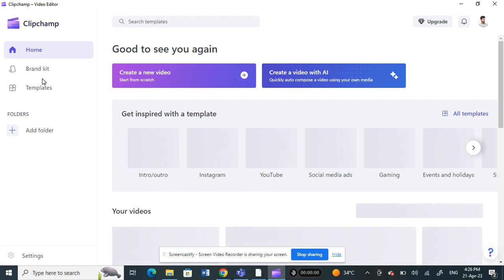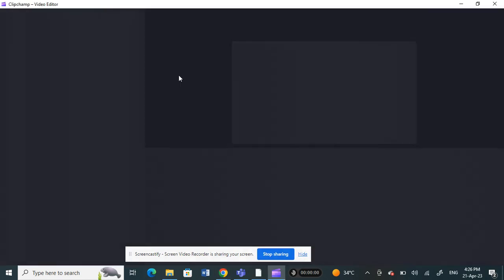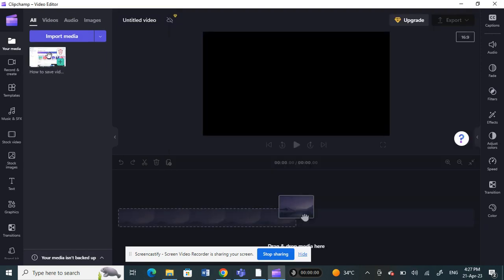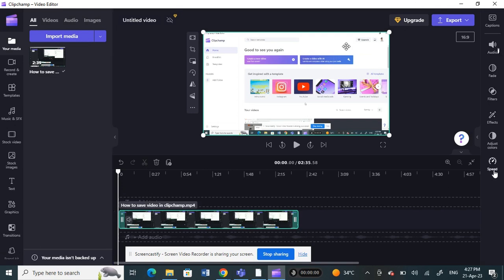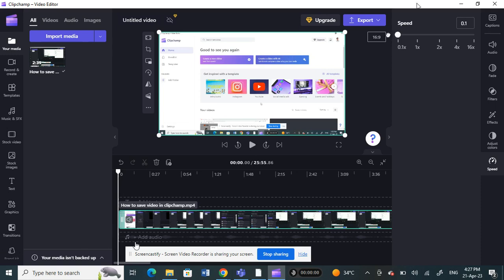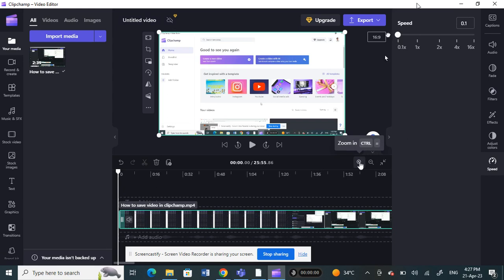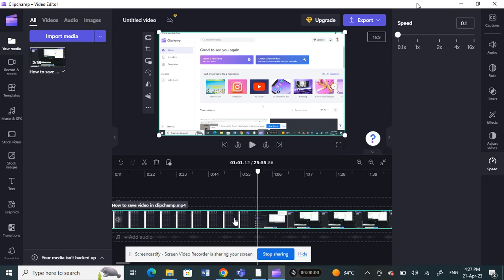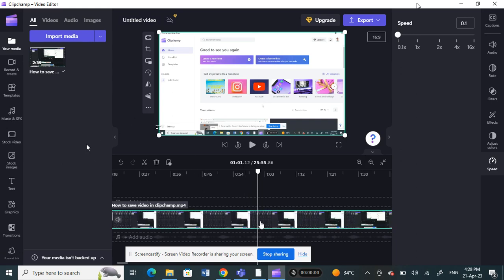How to Move Frame by Frame in Clipchamp (EASY)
How to Move Frame by Frame in Clipchamp. In this video on How to Move Frame by Frame in Clipchamp, we're going to show you how to move frame by frame in Clipchamp. This is an easy way to add special effects to your videos and make them look even more professional!

If you're looking to improve your video editing skills, then this is the video for you! By learning how to move frame by frame in Clipchamp, you'll be able to add subtle effects to your videos that will make them look amazing. Watch the video and get started with moving frame by frame in Clipchamp today!
How to Move Frame by Frame in Clipchamp